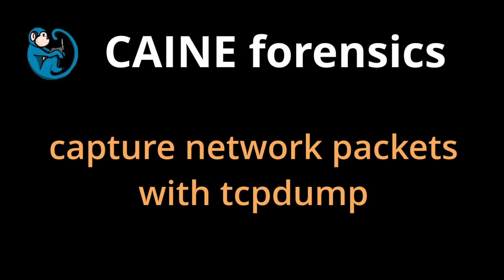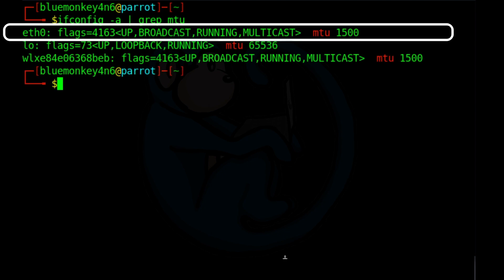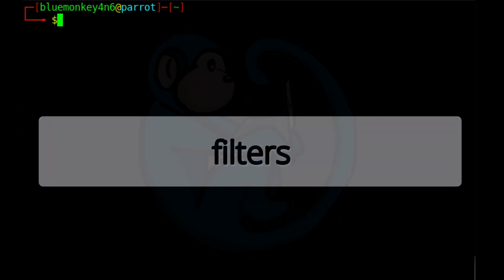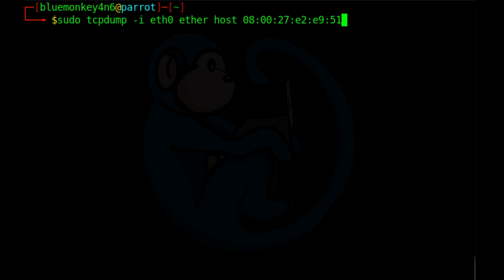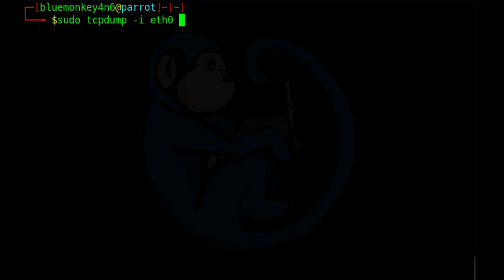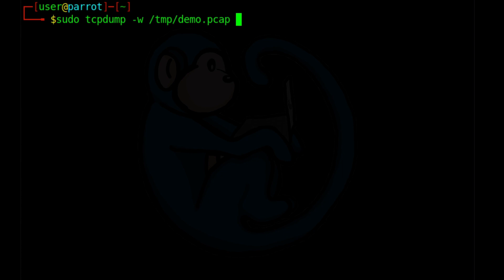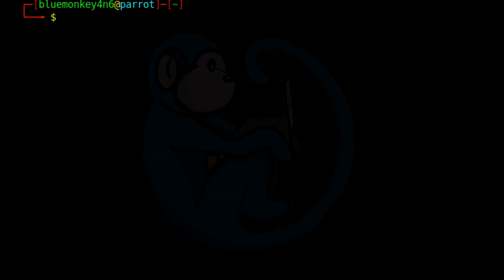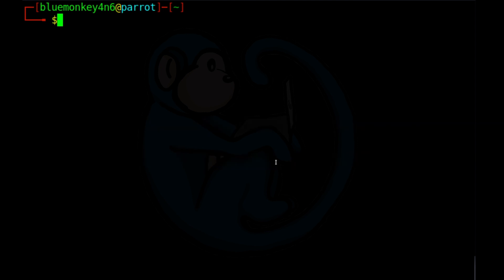packet capture tutorial using tcpdump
CAINE 15 - tcpdump

   basic understanding of networking

In this video, we will look at using the tcpdump tool to capture packets on the network.

Video timeline
00:00 intro
01:46     tcpdump interfaces, -D option
04:43     filter by hostnames
07:11     filter by network
08:34     filter by port
10:37     filter by protocols
11:30     saving packet data
13:16     analyzing PCAP file

This would be beneficial for folks who are interested in digital forensics, incidence response, system administration, ethical hacking, or just plain linux.  his course covers material for beginners as well as for advanced users. This course would also be helpful if you are considering taking the CompTIA Linux+ certification test.